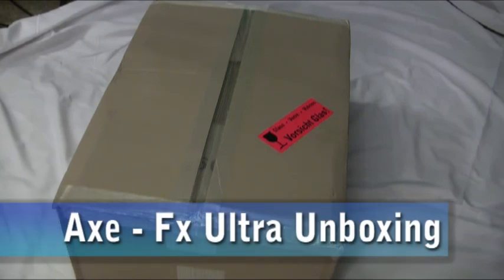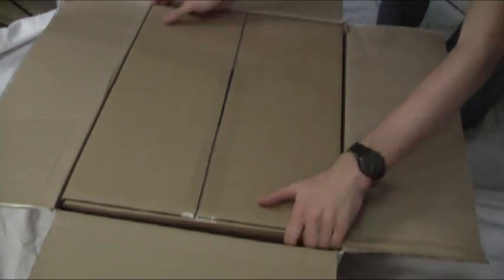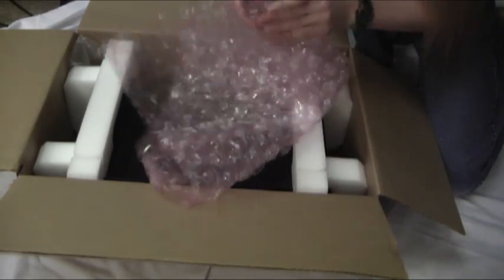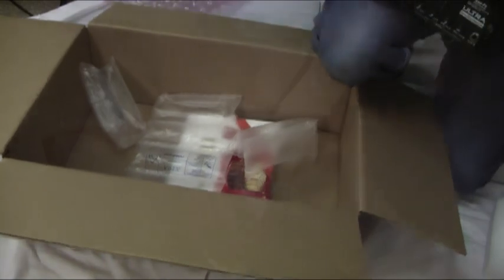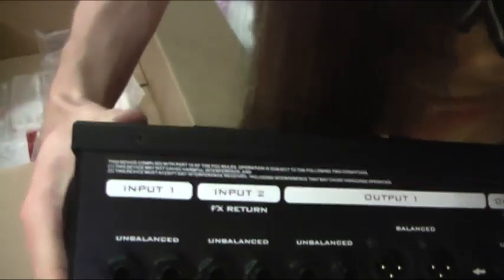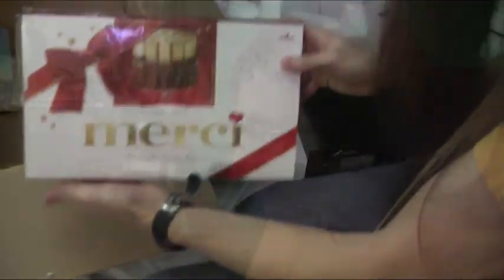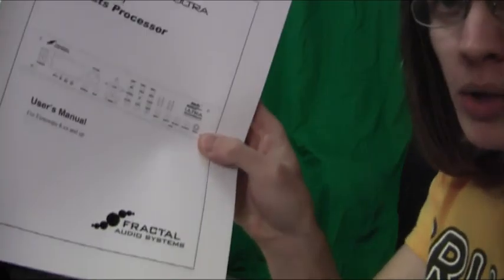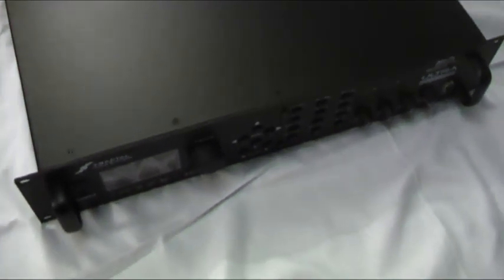Unboxing: Axe Fx Ultra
- Head over there to watch some tutorials, grab some free samples and share your music with the community on the forum!

A quick video to show you what comes with the Axe Fx Ultra!   I noticed people were getting a lot of views for unboxing videos - I guess because they show you exactly what you get and also the sound of sped-up opening of packaging is oddly satisfying.

More videos to come of actually using it!

Oh yeah - that's where I got mine!